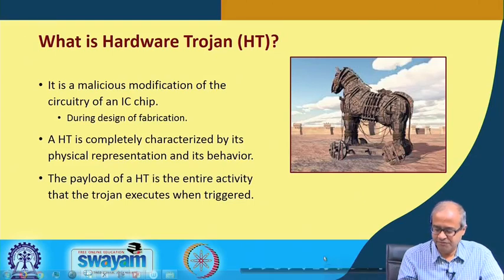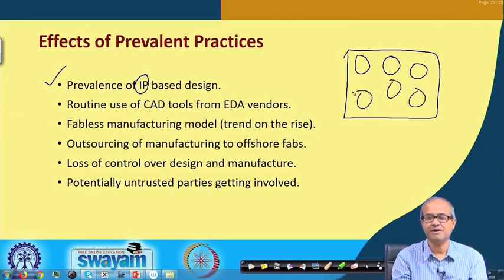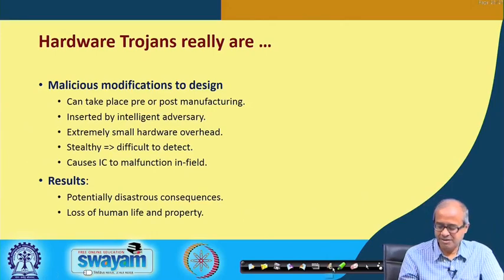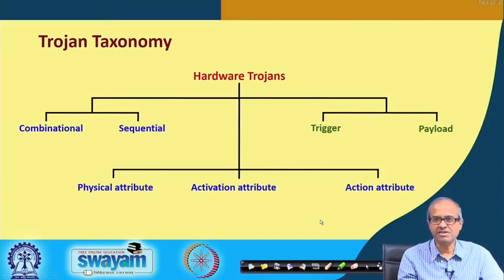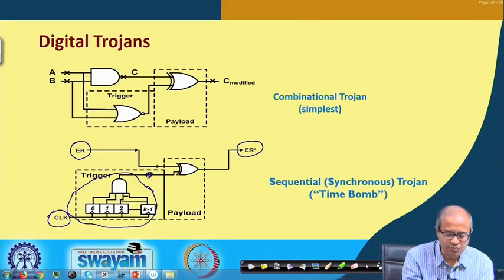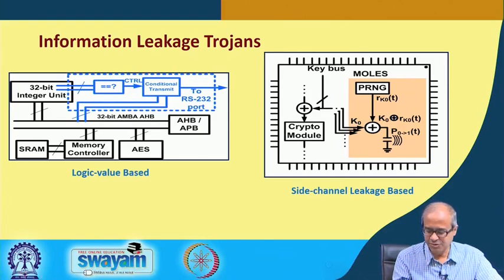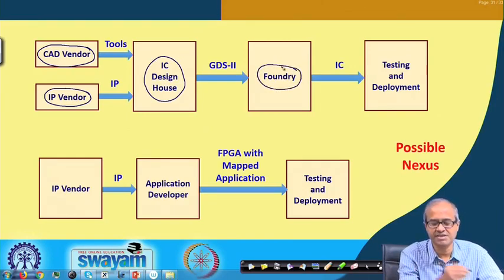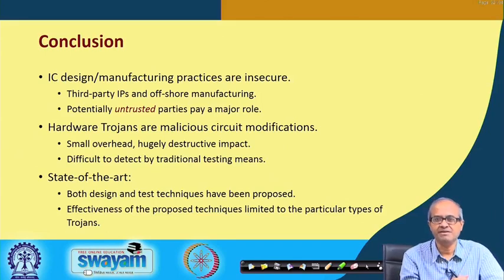Lecture - 50 Hardware Trojan IIT Kharagpur